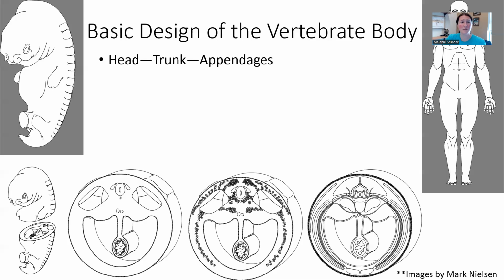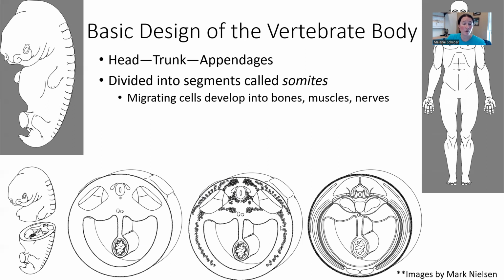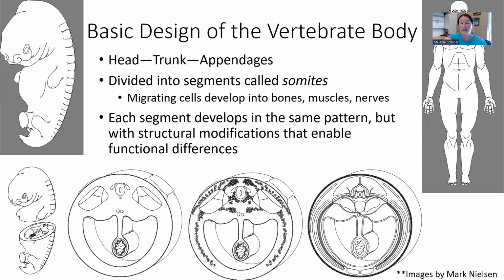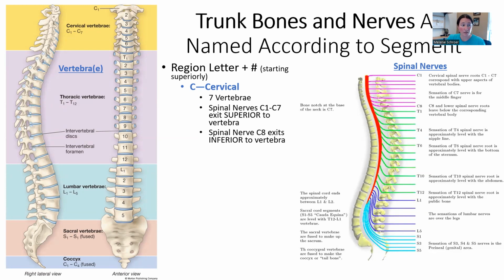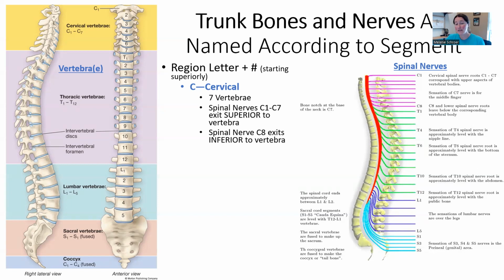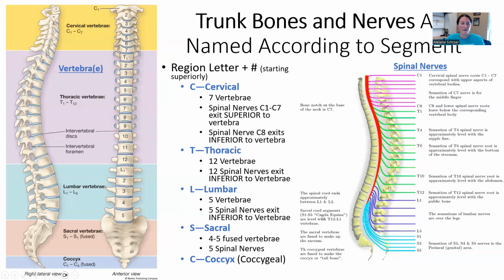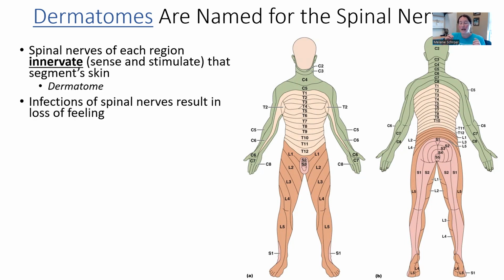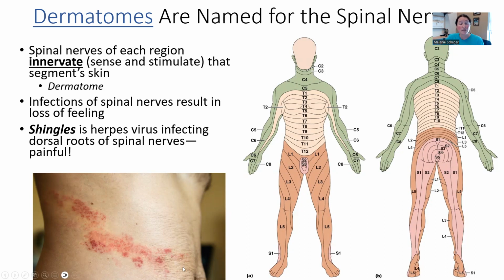The Torso, Part 1